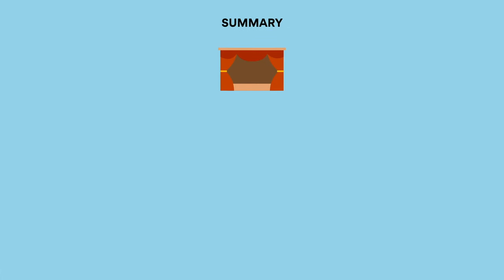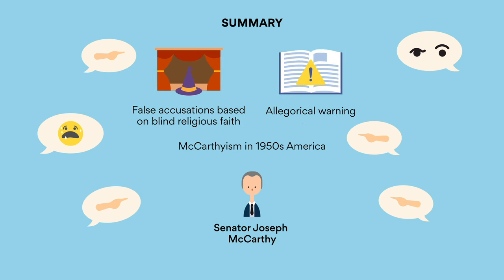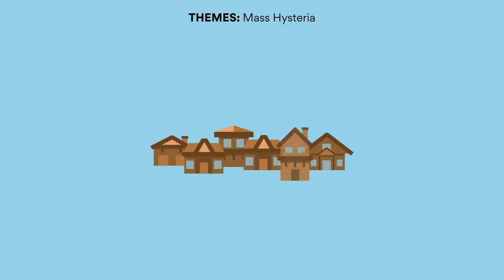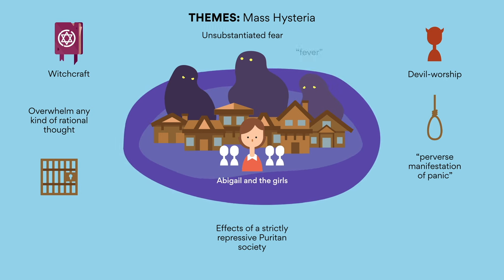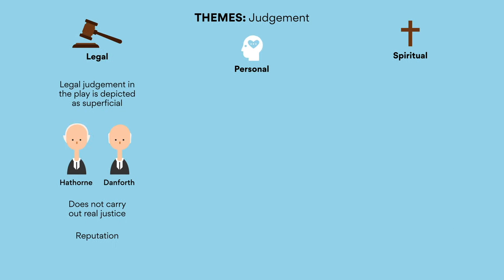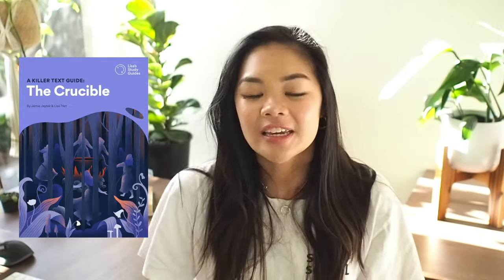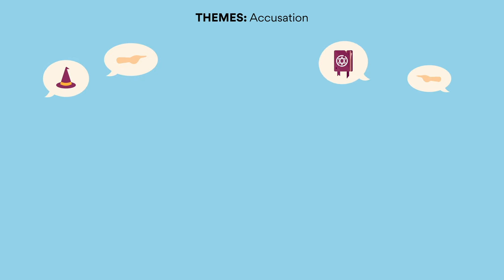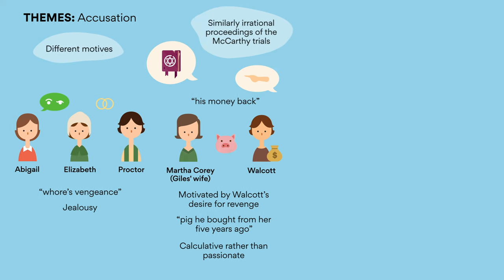The Crucible | Themes and Summary analysis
Today we'll be talking about The Crucible by Arthur Miller, covering summaries and themes. I'll be connecting the ideas to real-life modern examples, so that you can get a tangible sense of why you are studying this text.

Download PDF of themes, sample essay topics, sample essay topic breakdown

// timestamps
1:01 - Summary
3:38 - Theme: Mass Hysteria
5:20 - Theme: Judgement
8:06 - Theme: Accusation
9:26 - Theme: Honour and Integrity

📚 Other text-specific ebooks (Ransom and The Queen, Rear Window, The Longest Memory and 7 Stages etc.) |

If you are looking for study support, ask in the comments and sign up to my mailing list!)

Hi! I'm Lisa. I'm a Pharmacist-turned-entrepreneur. I quit Pharmacy after only 11 months in practice to pursue my dream of being my own boss. I own Lisa's Study Guides, a private tutoring and study guide publication company that empowers students to take control of their learning. I love sharing the things I experience, so on this channel you'll not only see study advice, but also careers, entrepreneurship, self-improvement, and financial advice! :)

Jamie Tak (Scriptwriter)
Alex Tran (Video editor)